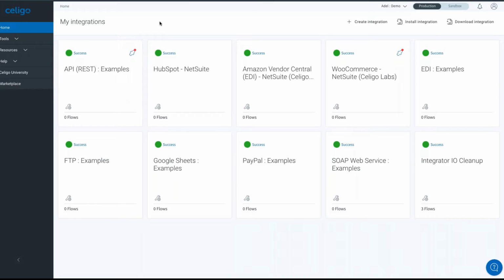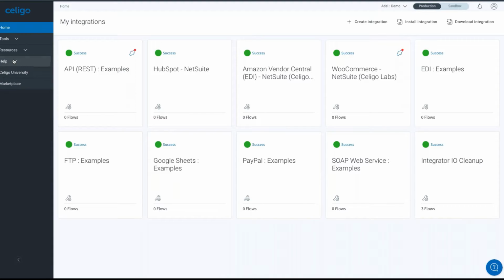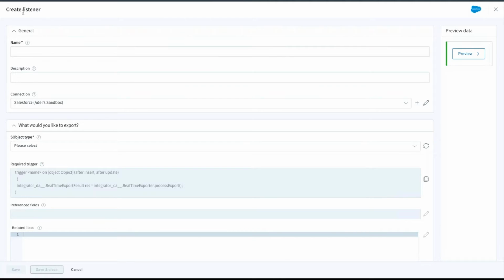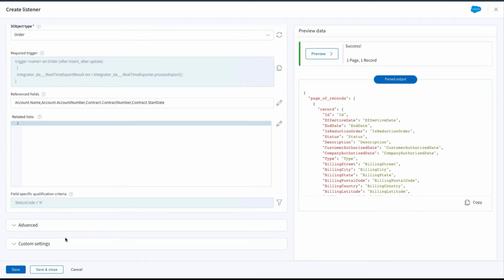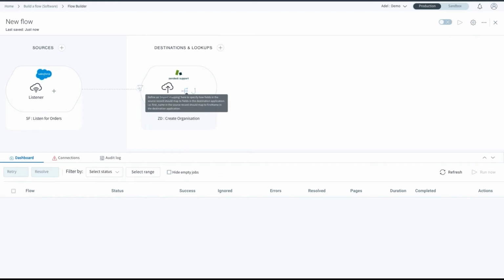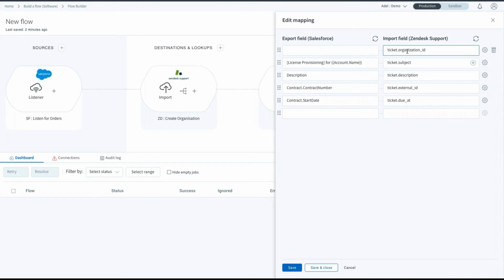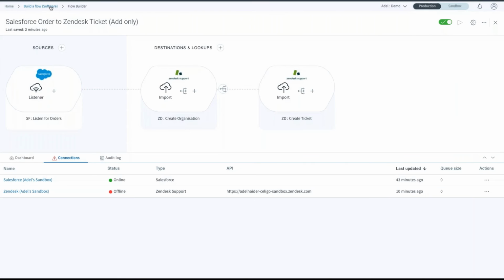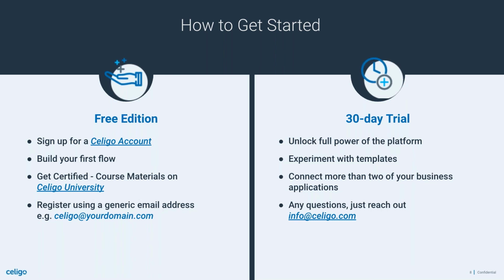Celigo Walkthrough Demo: Building Your First Integration Flow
Celigo is a unified iPaaS that connects your applications, data, APIs, and B2B transactions—so you can work smarter, not harder. Built for both IT and business users, our AI-powered platform makes integration scalable and efficient.

🚀 Build your first integration flow with Celigo
New to Celigo? This walkthrough demo will guide you through creating your first integration flow, helping you connect applications and automate business processes with ease. Whether you’re syncing data between systems or automating key workflows, Celigo’s intuitive platform makes integration fast and scalable—no coding required.

Watch now to see how simple it is to get started!